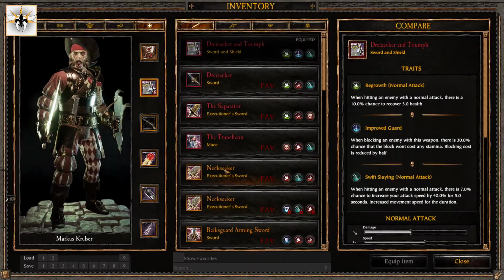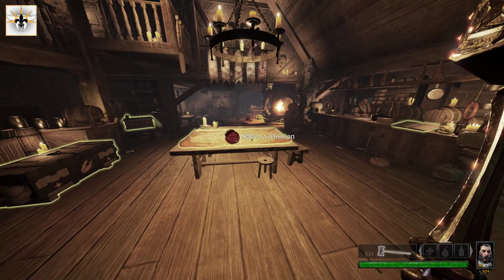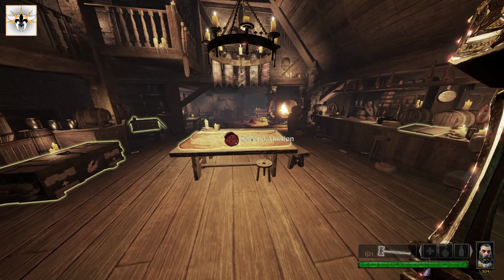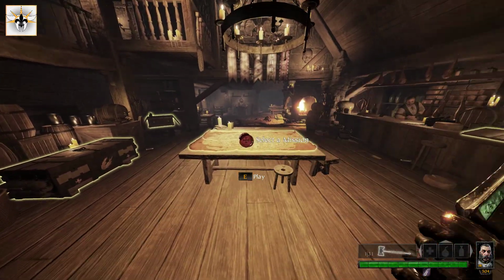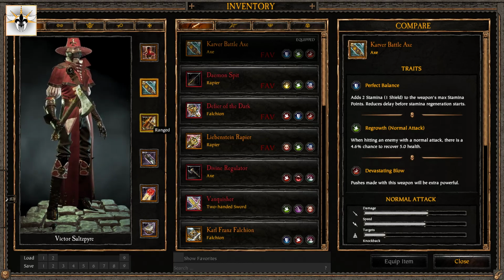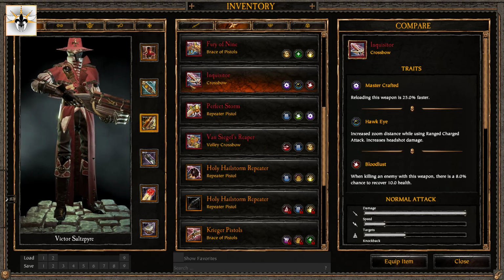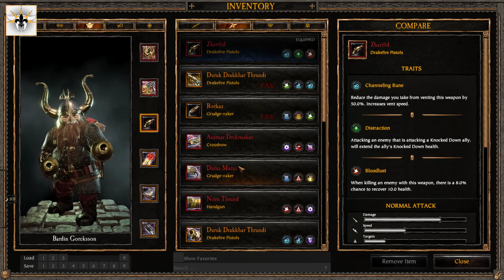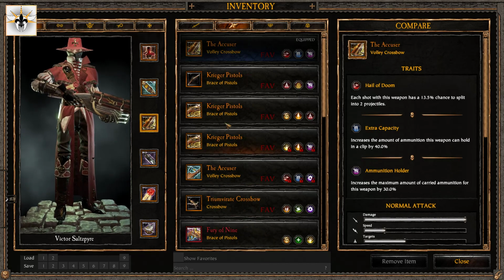Weapon Categories: Level 0 Advice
Here I break down all 45 weapons into 8 categories of weapon types that share similar properties. The idea is to simplify the characteristics of the weapons into something a bit more understandable for newer players.

Note that of course there is a lot of simplification and a few outliers like Glaive, Pick, Exe

Swords: strong vs hordes, weak vs stormvermin
1 Hand Mace: strong vs hordes, good vs stormvermin
2 Hand Mace/Ax: good vs everything, difficult to use
Shield: high control, low damage
1 H Axe: strong vs stormvermin, weak vs hordes